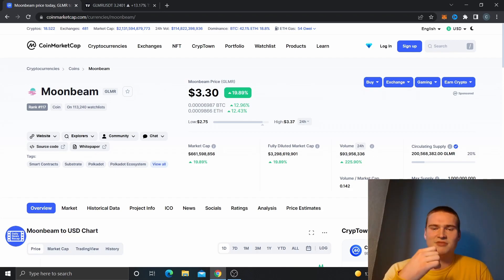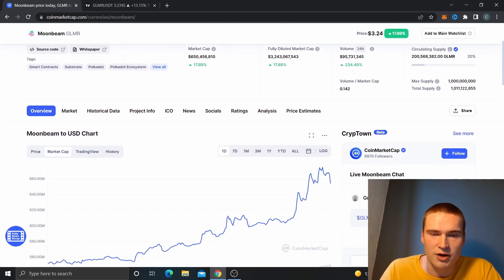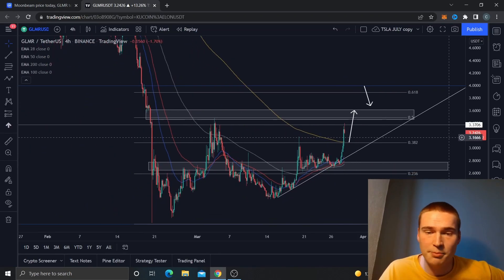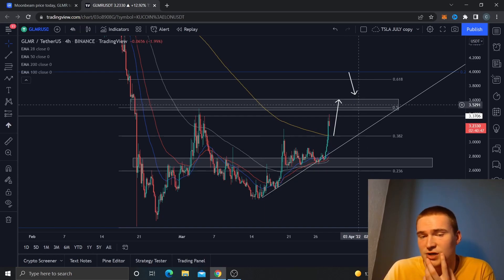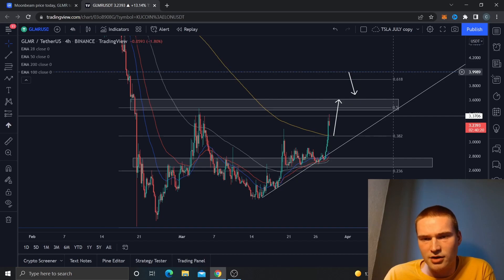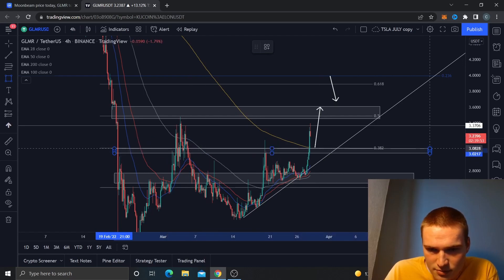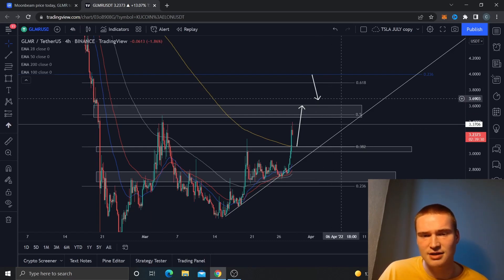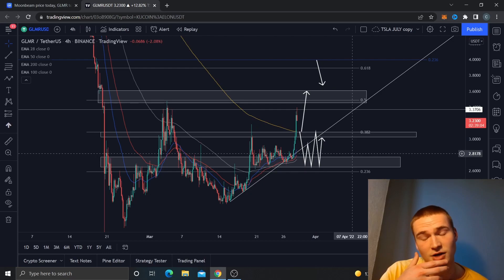THE MOONBEAM (GLMR) PRICE PREDICTION & ANALYSIS FOR 2022!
GLMR COIN PRICE PREDICTION 2022